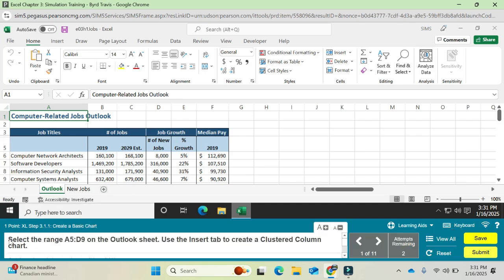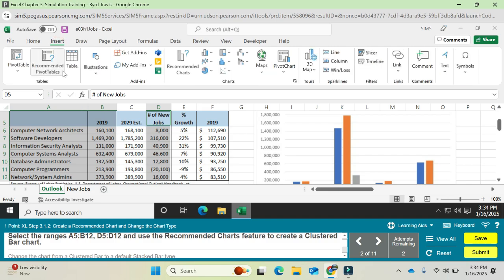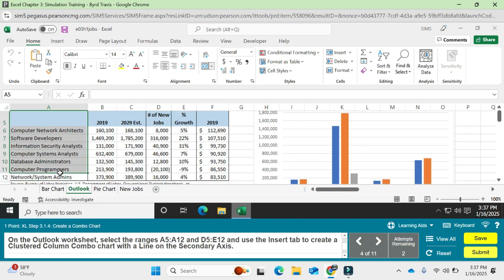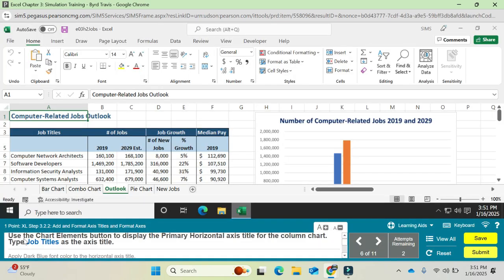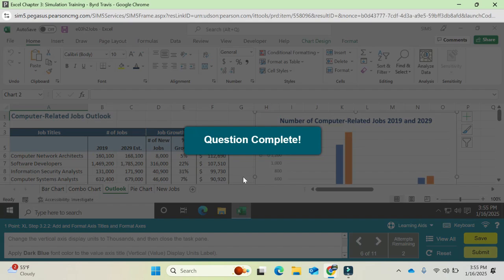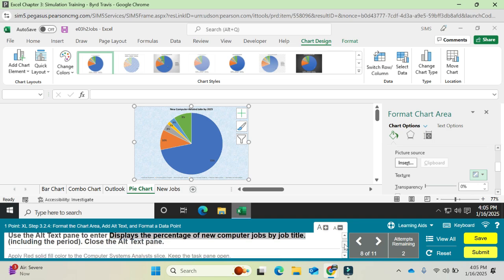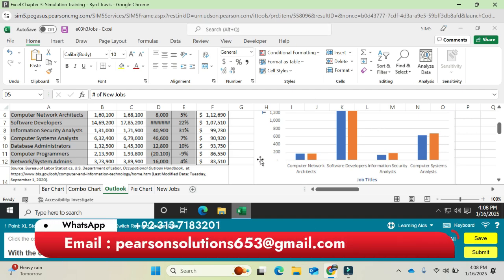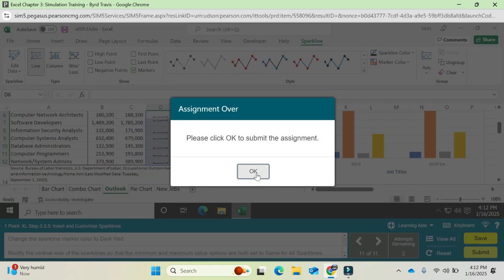Excel Chapter 3 Simulation Training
Direct WhatsApp link
Link :